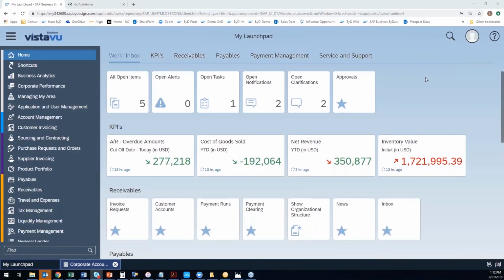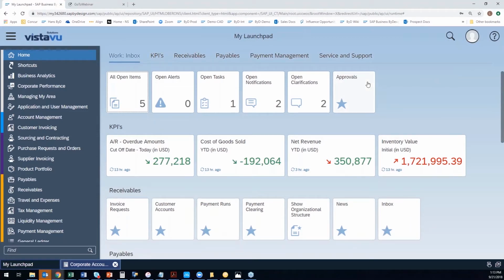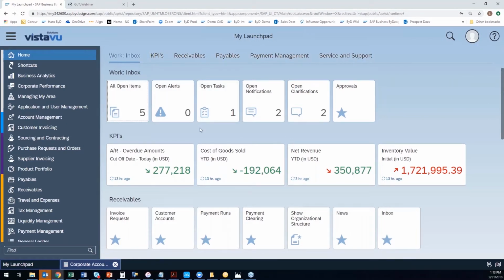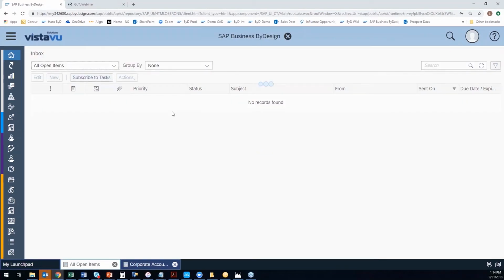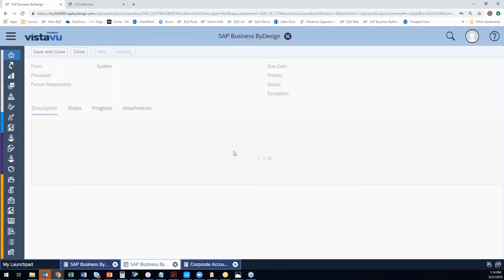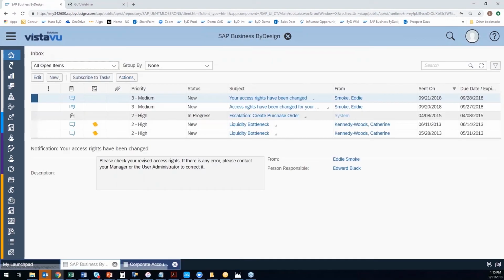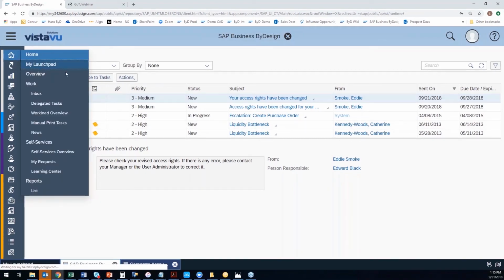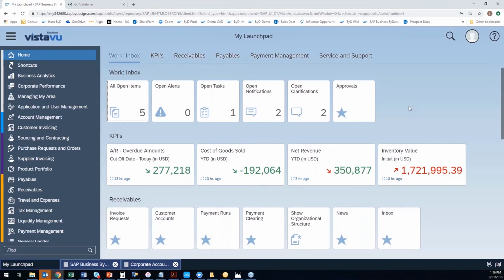SAP Business ByDesign Basic Navigation